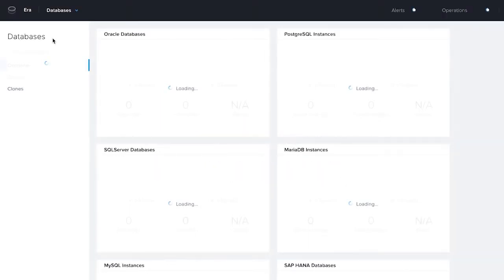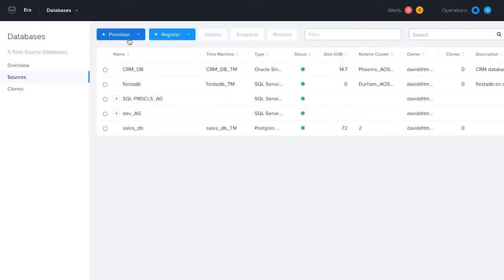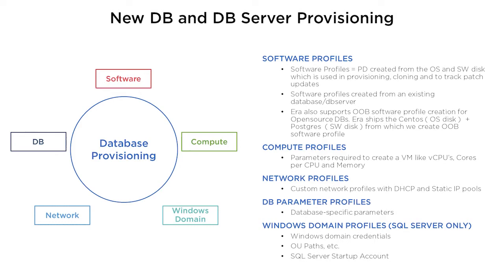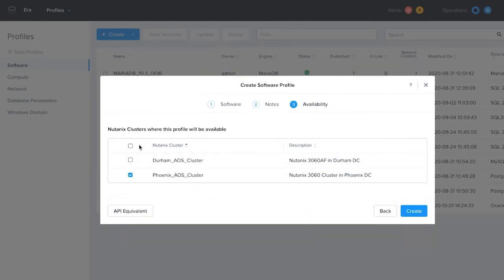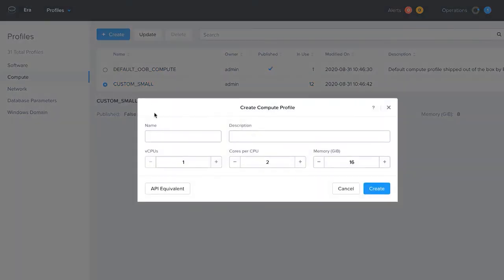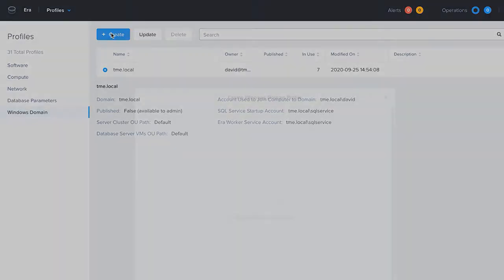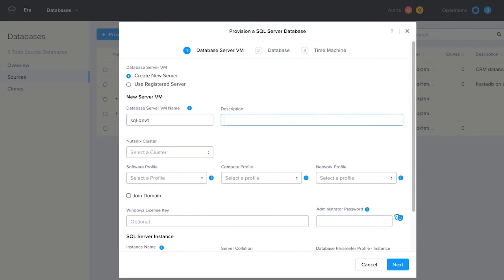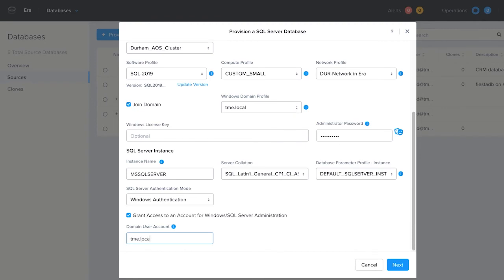Database Provisioning | Build it Better: DBaaS with Nutanix Era | Part 1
This video will show how using Era can reduce the amount of database server versions you have running in your environment. Make provisioning easy and consistent using Era profiles and by leveraging the features of the Nutanix HCI platform.

Build an agile and scalable database with Nutanix Era for Database. Learn from this four-part video how Nutanix Database as a Service (DBaaS) with Nutanix Era brings simplicity and agility to your database management.